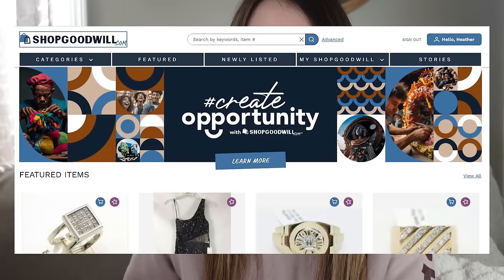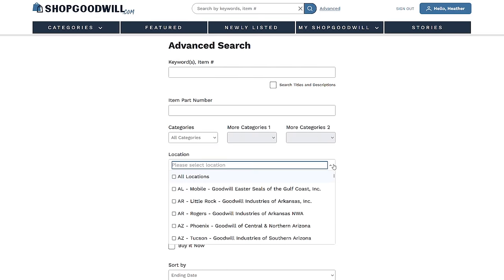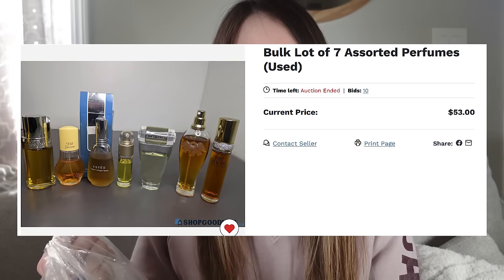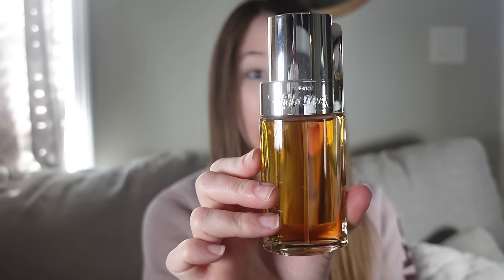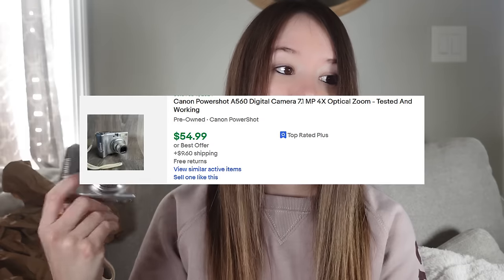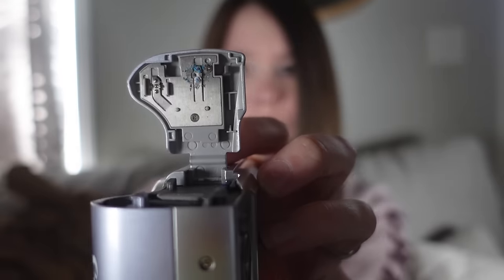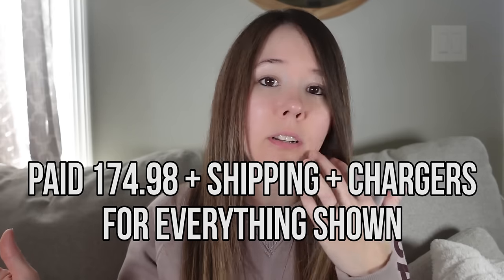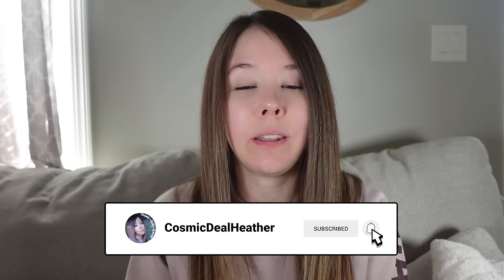This is what PEAK RESELLING looks like (too easy)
Thrift deals to my door? Yes please! This is my new favorite way to source. From my couch in my comfy sweats. Here's what I snagged over the last few weeks and what I sold it for.

Things that please the algo: Thrift With Me, Thrift Along, Full Time Ebay Seller, Retail Arbitrage, Sourcing, Arbitrage Bolos, Ebay Bolo, How To Sell Online, Ebay Business, Full Time Reseller, Ebay Reseller, Ebay Reselling, Haul, Reseller, Work From Home Mom, Side Hustle, Amazon Seller, Goodwill Bins, Clearance Shopping, Shop Along, Thrift Reselling, Garage Sale Reselling, Ebay Flips, Thrift Store Ebay Flips, Thrifting For Profit, Hustle At Home, Picker, Flipper, Flips, Reseller Business, Reselling On Ebay, Ebay Business, Ebay For Beginners, Hustle at home mom, Homeschool Picker, Hairy Tornado, Commonwealth PickerFlip Online